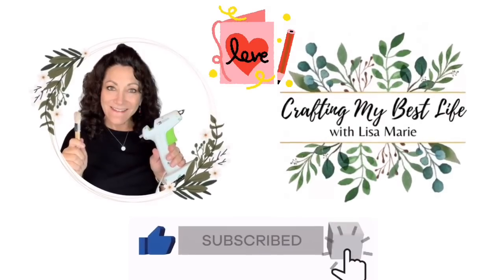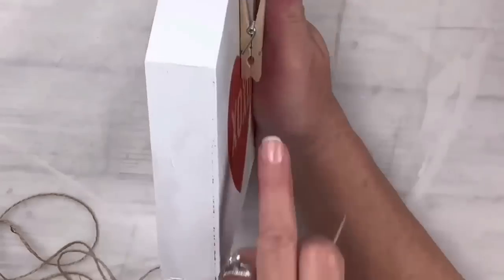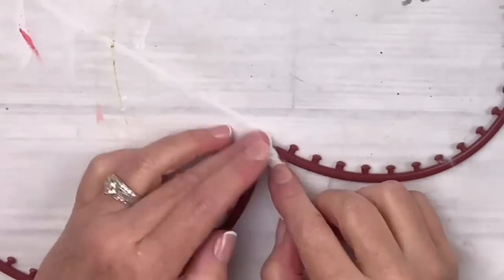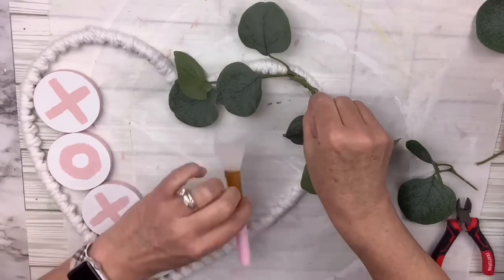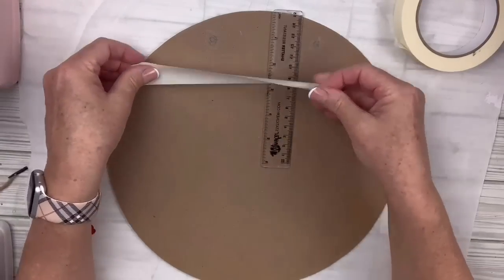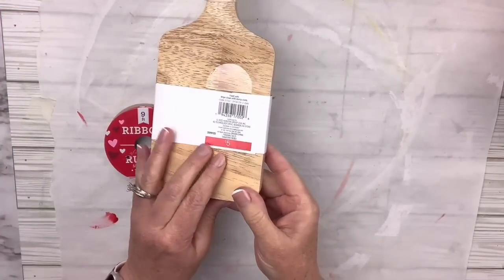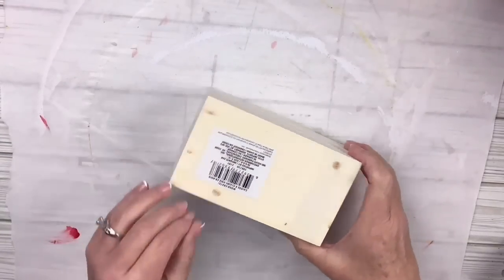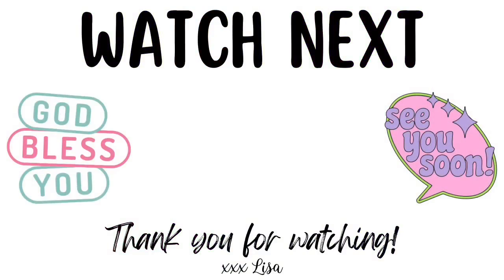GENIUS Way To Use DOLLAR TREE Shadow Box + DIY Crafts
INSPIRE. ENCOURAGE. CREATE. YOU are a blessing to me!

I made these DIYS using items mostly from Dollar Tree, Dollar General, Walmart, Target, Amazon, Thrift Stores, and Hobby Lobby.